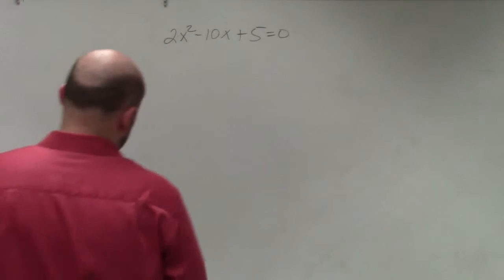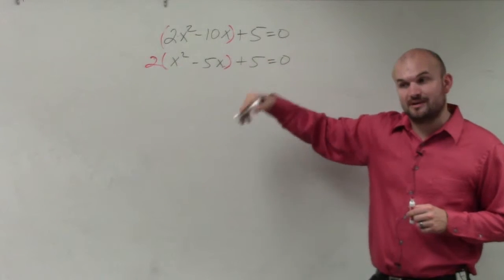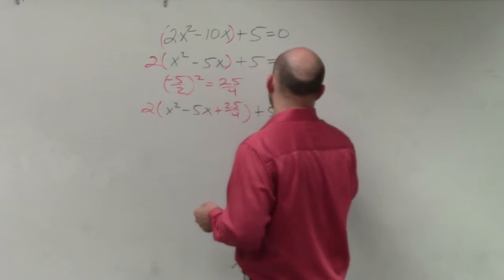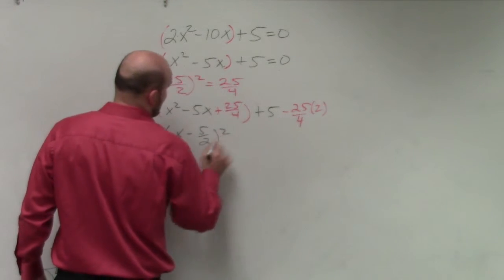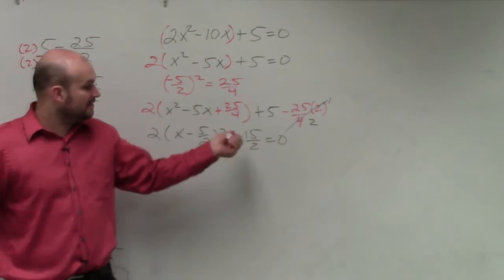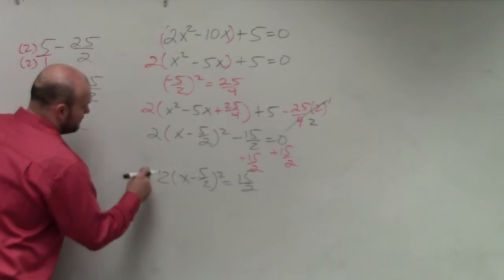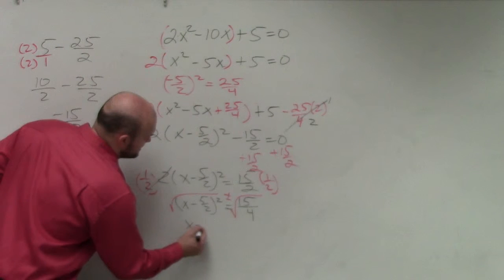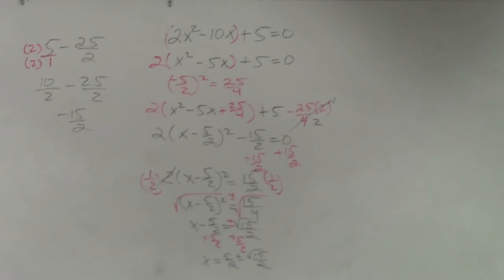Finding the solutions by completing the square by factoring out a number